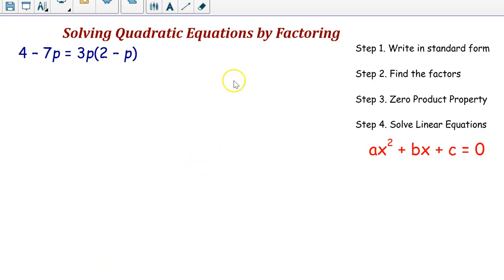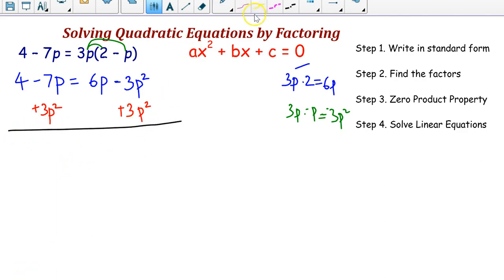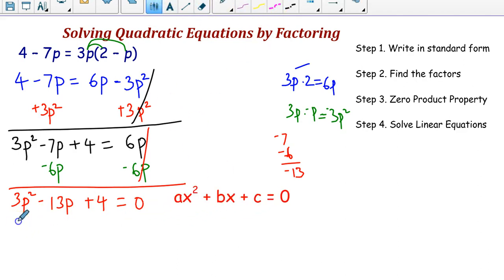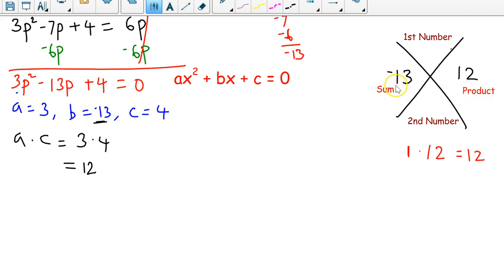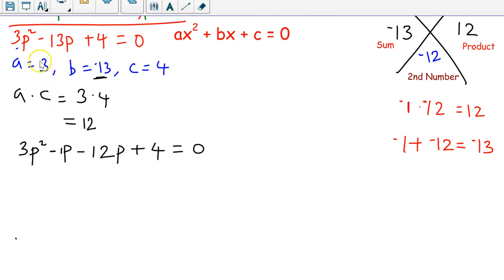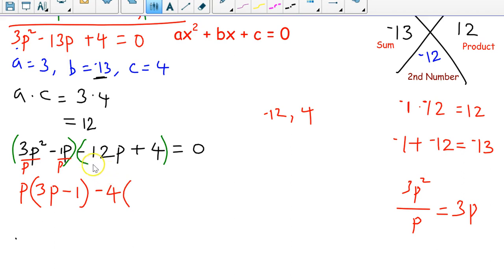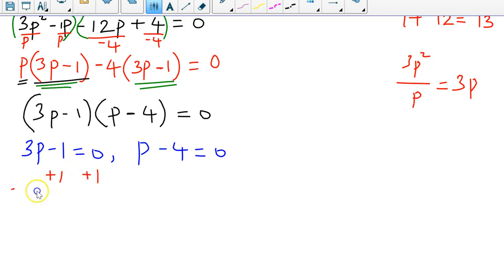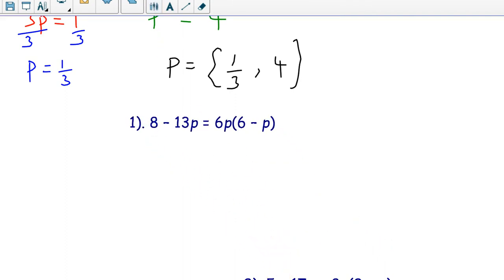Solving by Factoring - 4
Solving Quadratic Equations by writing in standard form and finding Factors.